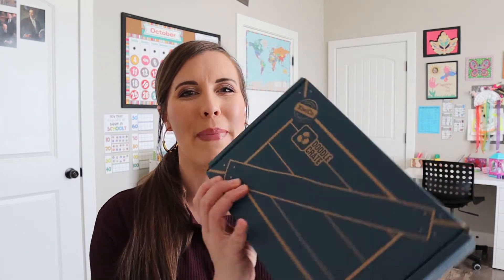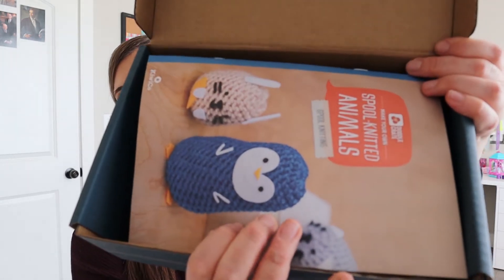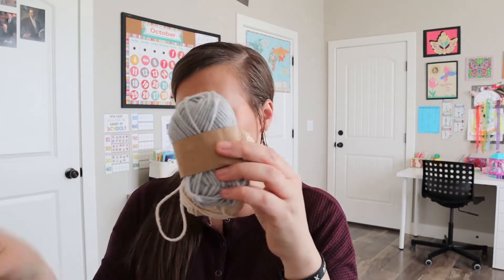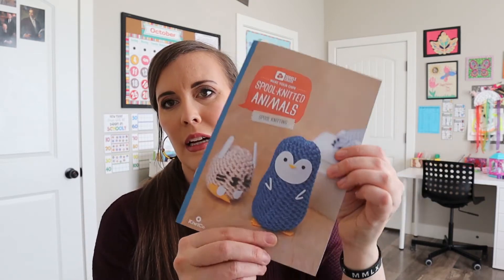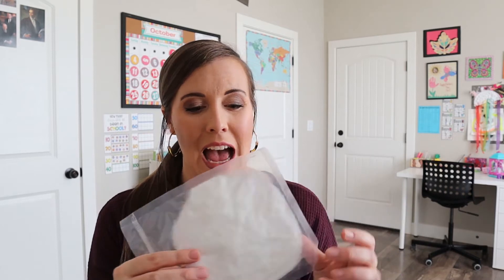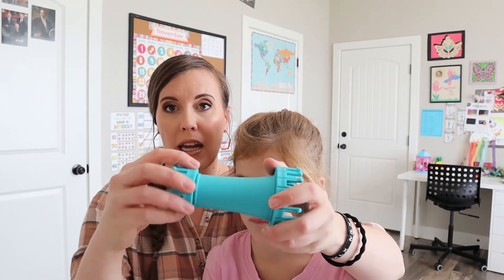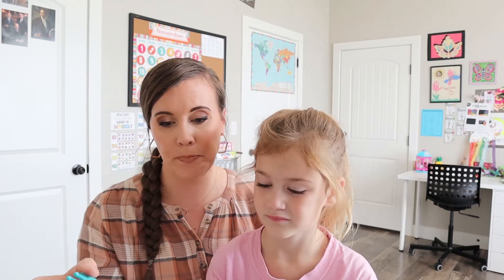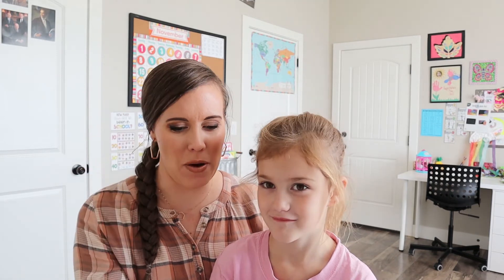Doodle Crate Unboxing November 2020 - Spool Knitted Animals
Hi friends, today I am sharing an unboxing of the November 2020 Doodle Crate from Kiwico. We really loved this months crate. It was a lot of fun. The Doodle Crate is a monthly STEAM box for 9-16 year olds, but my 7 year old can usually do them with minimal help.  These boxes encourage kids to be creative, teach them how to read and follow instructions, and provide a little break for a busy homeschooling mom.

(Use Code: MERRY to get 1, 2 or 4 months free)